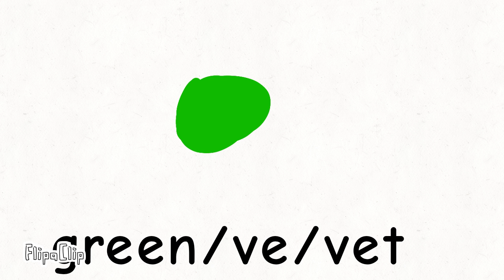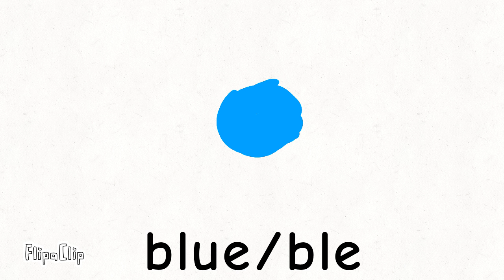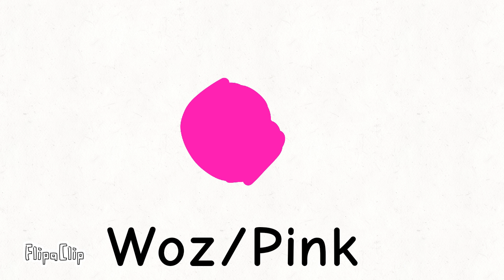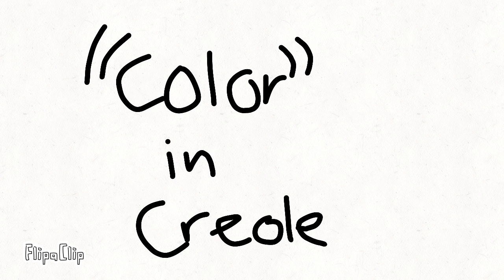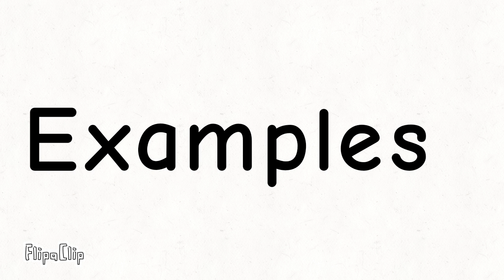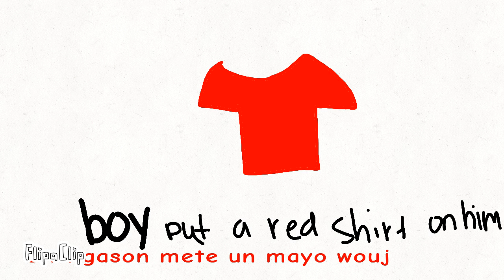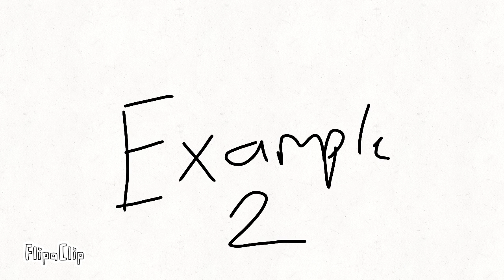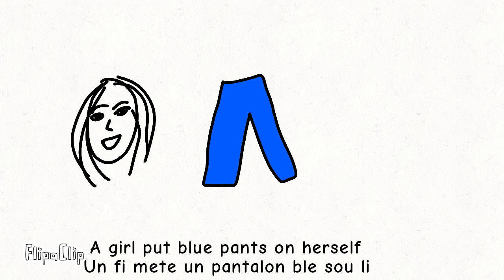Colors in Haitian Creole under 5 mins | Repeated and quick | part 1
We will be learning about colors in Haitian Creole today! I hope you enjoy, there will be a part 2 for those who are learning English from creole.Moun kap aprann Angle subscribe  pou part 2 ki lap pale de koule nan angle. I hope you guys have a blessed day.